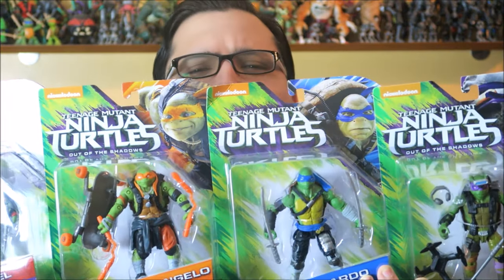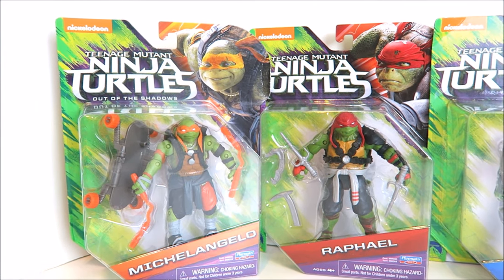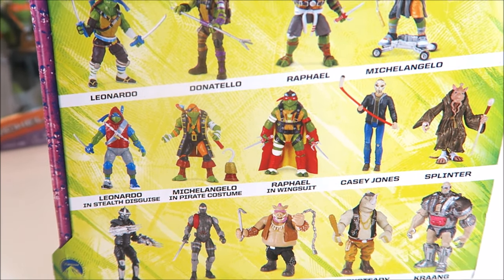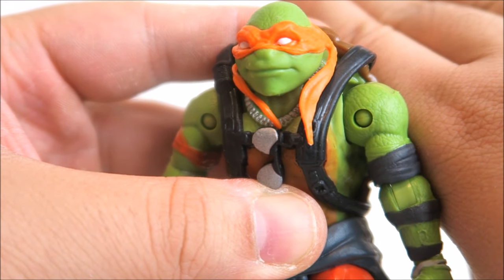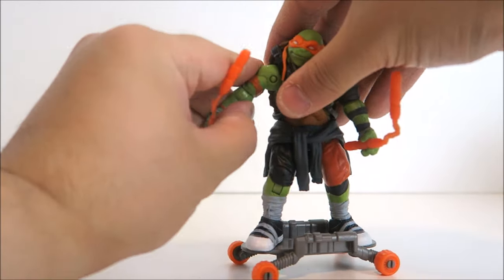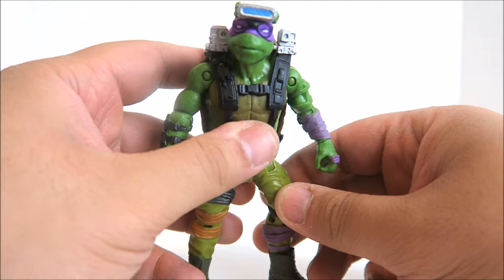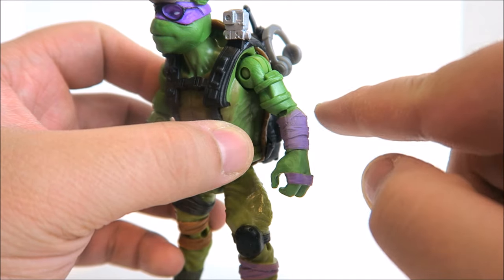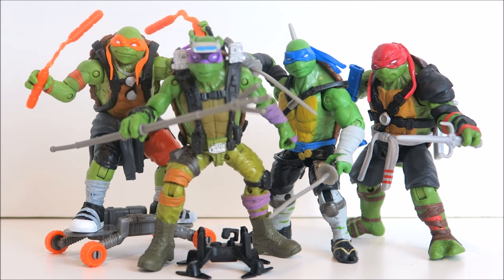TEENAGE MUTANT NINJA TURTLES Out Of The Shadows Movie Basic Action Figure Toy Review TMNT 2016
Hello and Welcome back! From the upcoming TMNT OOTS movie are great new action figures here for yours truly to speak on. Leonardo, Raphael, Donatello, and Michelangelo are back by Playmates Toys based off their movie appearance, and I am so happy share this review of the brothers with you. Huge fan of the turtles all my life. LETS DO IT! Thank you so much for checking out this video review.

Music intro and outro "Welcome to the FAIYA" by FAIYA